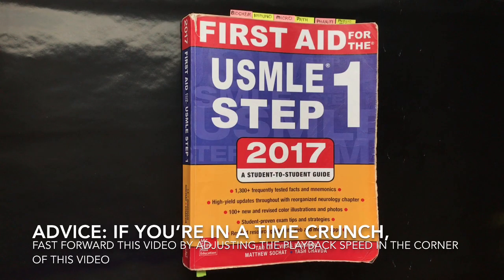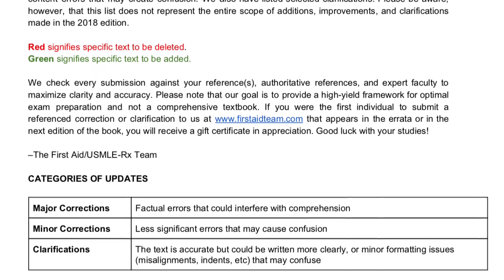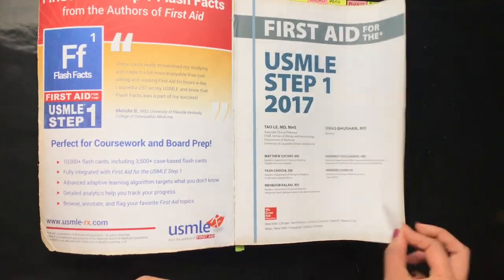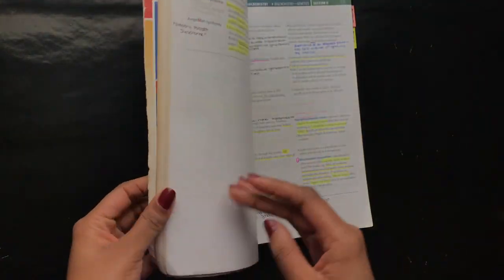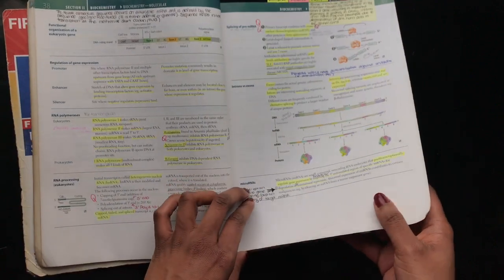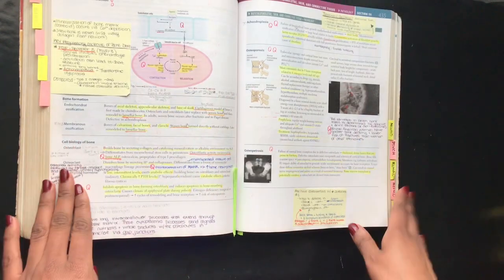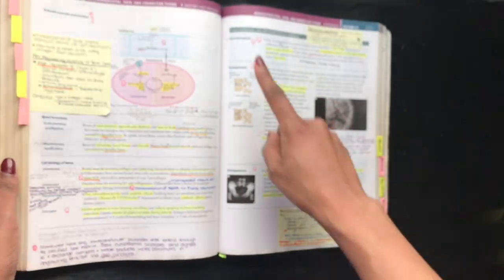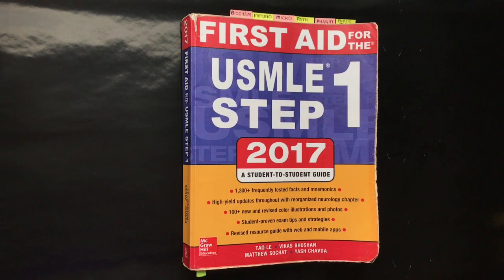USMLE STEP 1 STUDY TIPS: How I Modified my FIRST AID Book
Here are the tips I mentioned in the video.

Tips:
1. Buy the most up to date edition of first aid at the beginning of your second year of medical school (so you can annotate throughout the school year, as you go through your courses/blocks)
2. Add tabs to make the various sections of the books more accessible
3. Go to a Staples or Kinkos and replace original binding with ring/looser binding. This also enables you to remove specific sections if you don’t want to carry the whole book. Travel light!
4. Annotate question explanations (from Kaplan and uWorld question banks) in the book
5. Annotate concept explanations found in other resources (ie. Goljan rapid review, Pathoma) in your own words(!!!) and using post it notes
6. Draw in helpful diagrams, graphs and mnemonics. DirtyUSMLE is the GOAT!
7. Review First Aid frequently! You’ll soon be able to picture the pages of the book. Very helpful on test day!

Other helpful links:
USMLE Step 1 First Aid book
USMLE Secrets
Kaplan Qbook